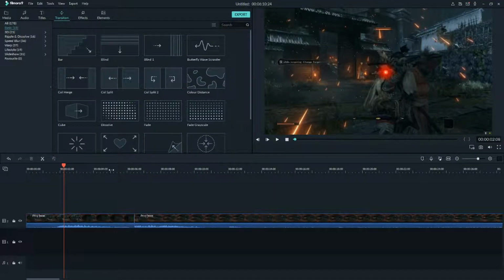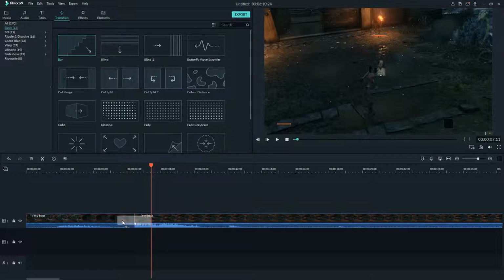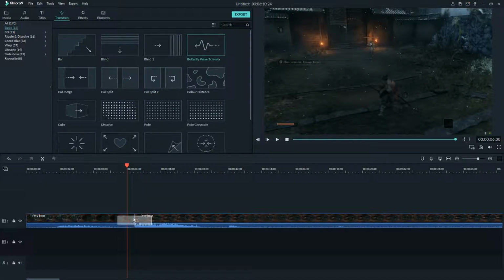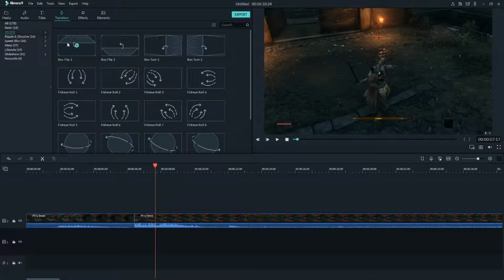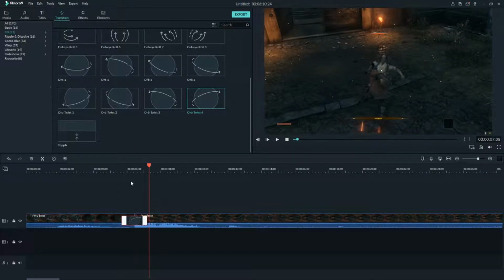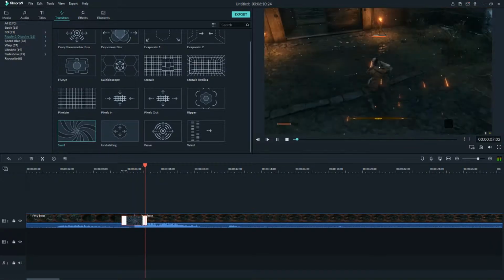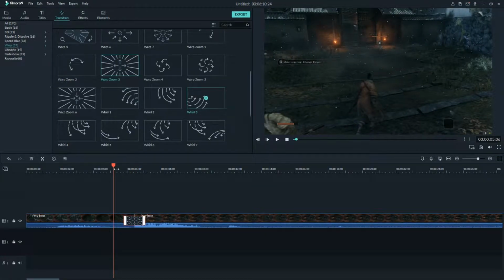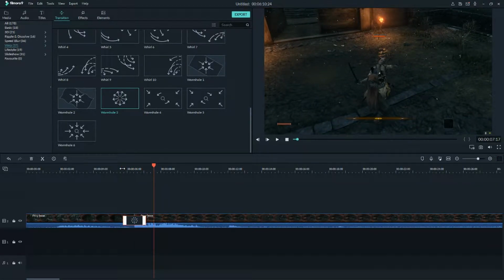Best Transitions | Filmora9 Wondershare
In this video we will look on best transitions to use for filmora 9, hope it will be useful :) , transferwise ‏‏‎ ‎

GET AMAZING FREE Tools For Your Youtube Channel To Get More Views:
Tubebuddy (For GROWTH on Youtube):